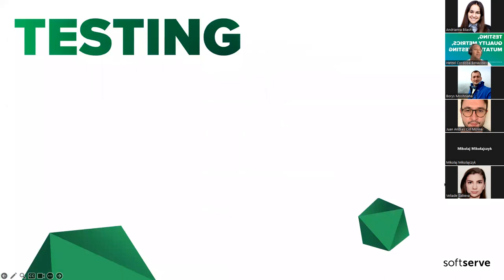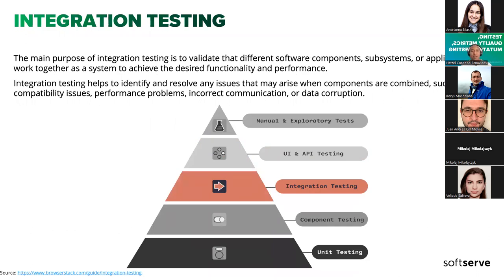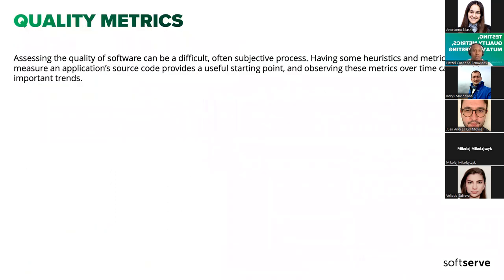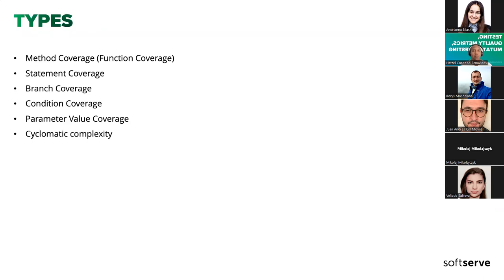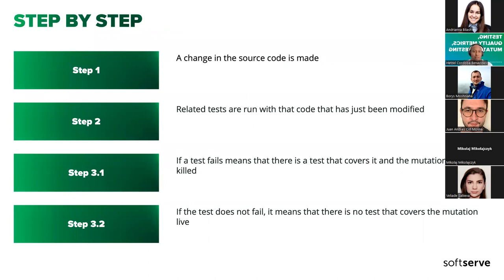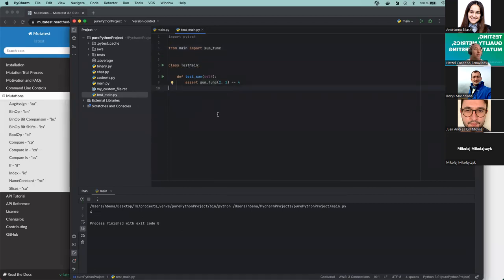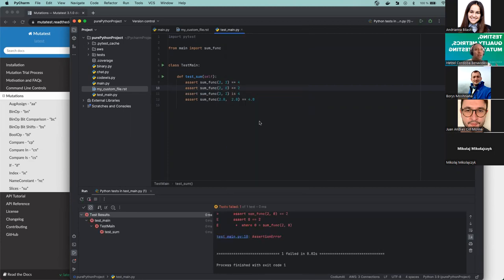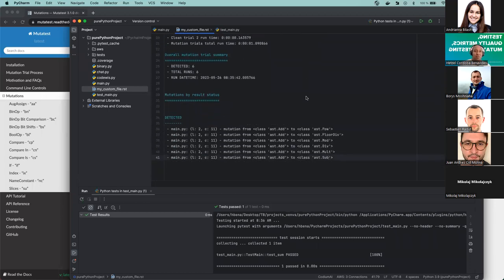Testing, quality metrics, mutation testing by Hetzel Cordoba Benavides